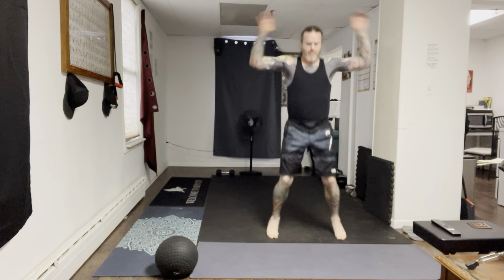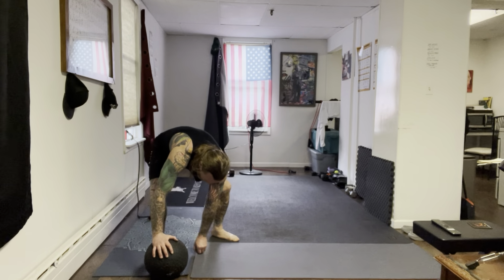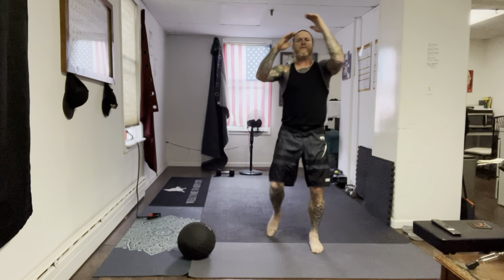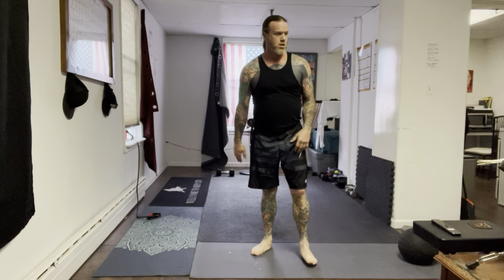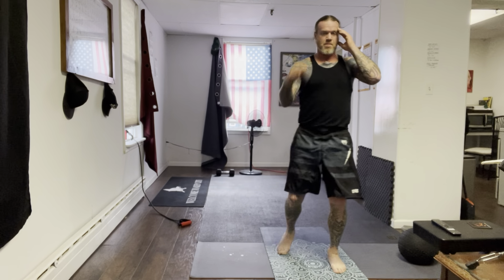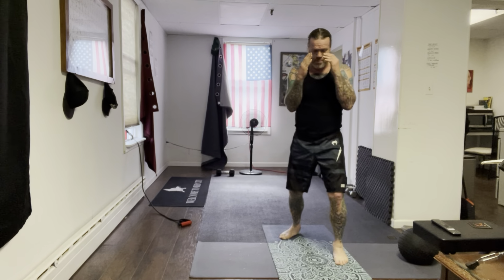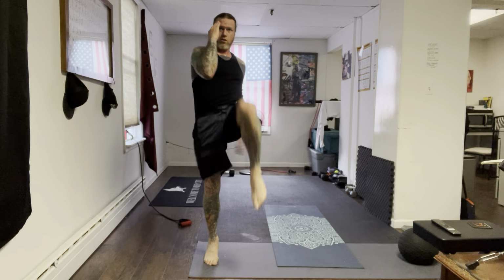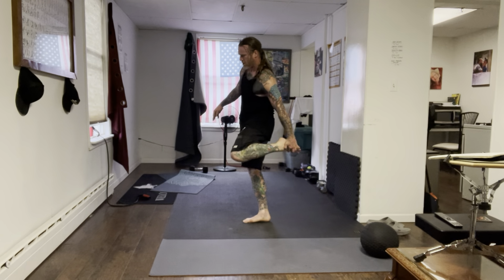THISHIT: I didn’t wanna do.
But my old ass did it. It’s done. Blood is flowing down the road to nowhere.